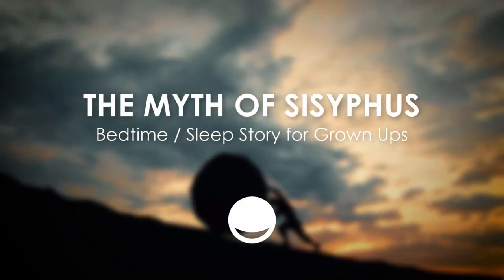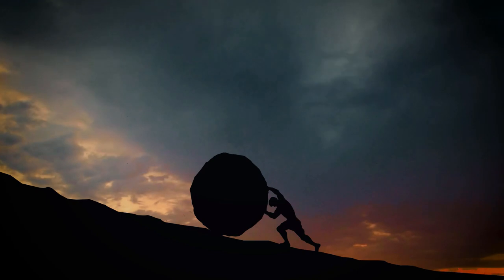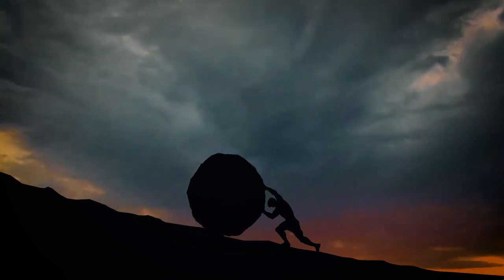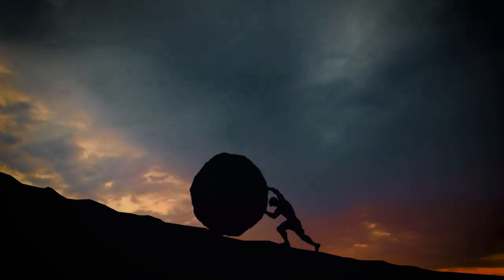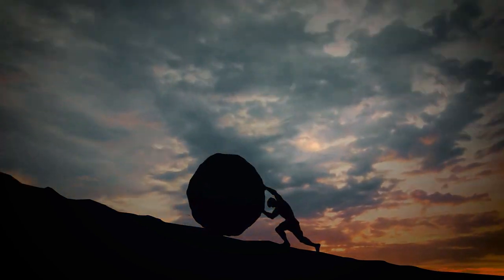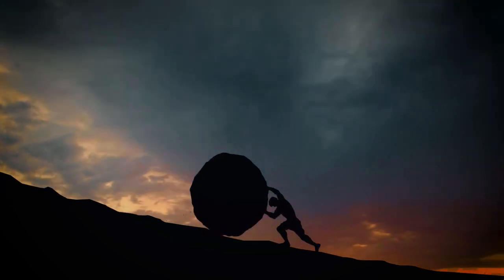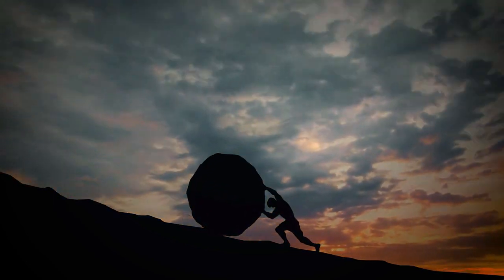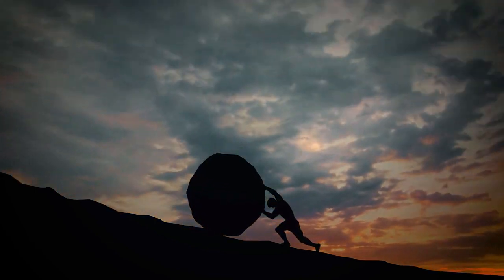Bedtime Sleep Stories | 👑 The Myth of Sisyphus 🙄 | Greek Mythology | Told in the most boring way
Unwind and fall asleep with a Greek Mythology sleep story about Sisyphus - the king and founder of Ephyra (Corinth), his life and eternal punishment - but be warned: this is the second most boring story ever told on our channel, so...

In the midst of our seemingly endless to-do list, stressful moments, and worries of the future, Soothing Pod aims to provide mindfulness and restful deep sleep for everyone, completely free. Enjoy our various and freshly updated content such as: Guided sleep meditation, mindfulness daily meditation, music for relaxation and sleep, nature sounds ambience, ASMR for sleep, bedtime sleep stories for both adults and kids.

We are so proud to showcase the hard work of our compassionate and creative team from scriptwriters, our meditation instructor, composers, narrators, animator, editor and content maker :) I hope you enjoy our work and love them as much as we do ^^

Bedtime Sleep Stories | The Myth of Sisyphus | Greek Mythology Sleep Story for Grown Ups

Greek Mythology
Written by Faith-Ann Bishop
Narrated by Chris Harris-Beechey

Chapters:
00:00 Intro
00:46 Relax / Prepare for Sleep
05:29 The Myth of Sisyphus